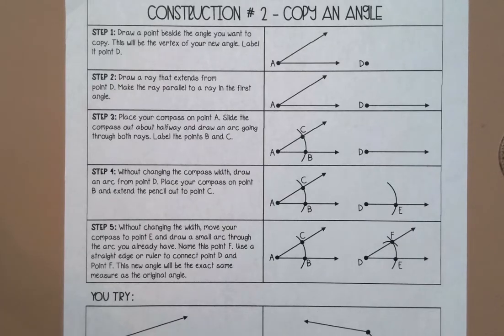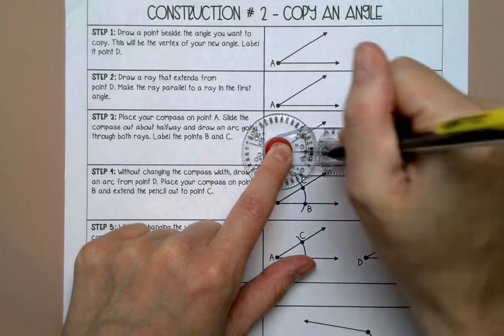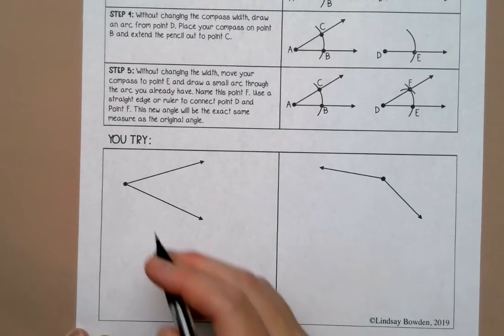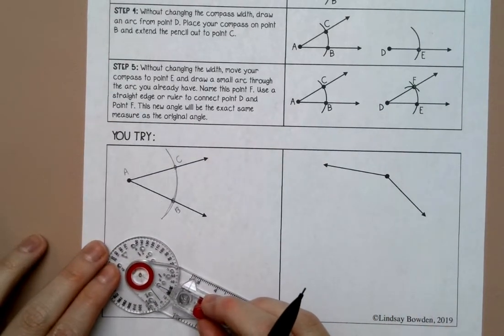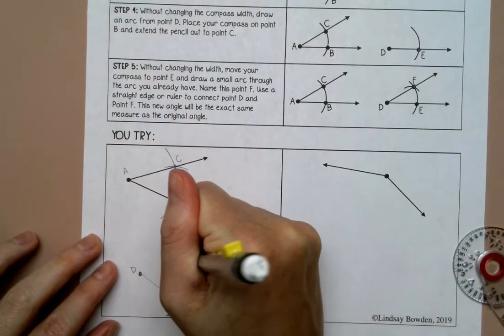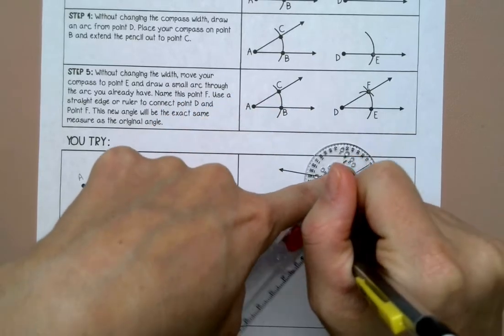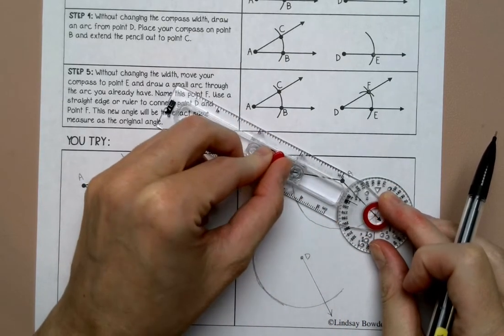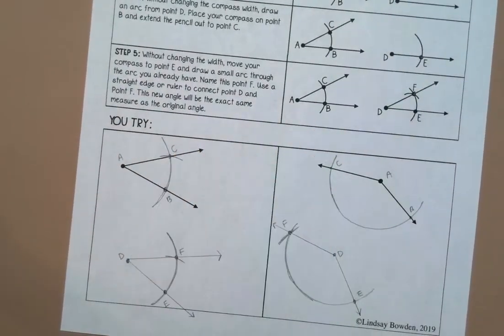Geometry Construction: Copy an Angle Lesson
Welcome to this comprehensive lesson on Geometric Constructions: Copying an Angle!
In this video, we’ll explore how to copy an angle using a compass and straightedge. This essential construction skill is a must-have for mastering geometric principles, and I’ll guide you through the process step by step.

🔑 What you'll learn:
✔ How to accurately copy an angle using a compass and straightedge